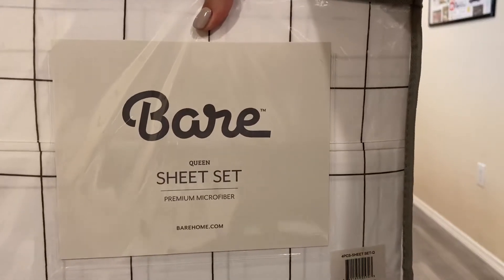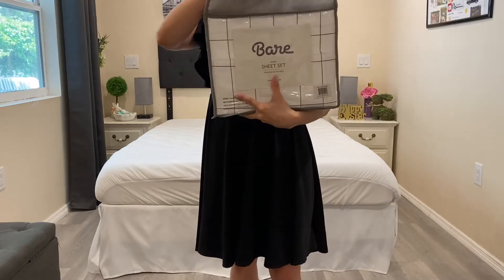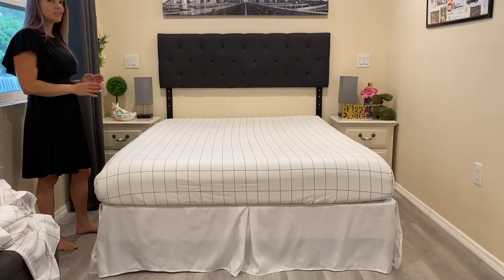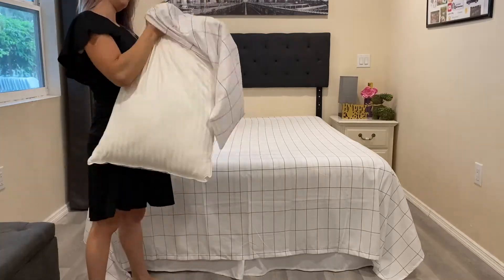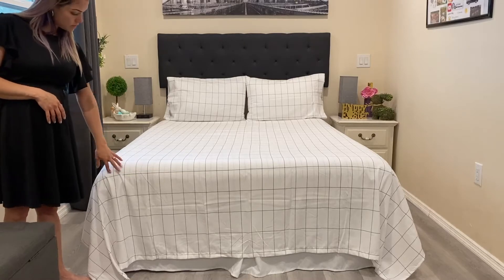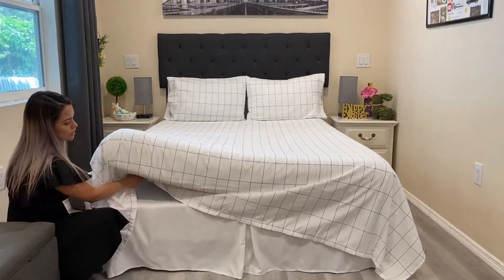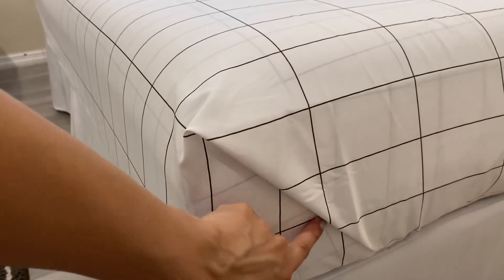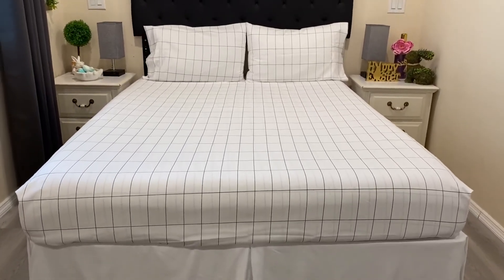Bare Home Queen Sheet Set Luxury 1800 Ultra Soft Microfiber Queen Bed Sheets Review